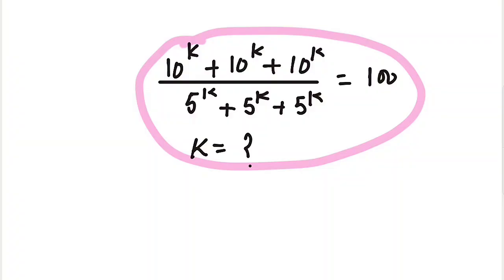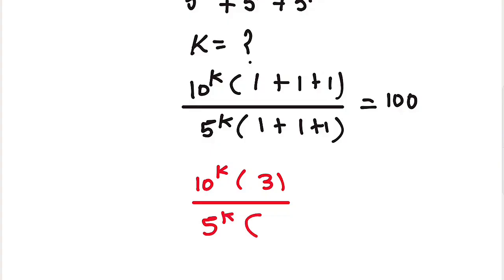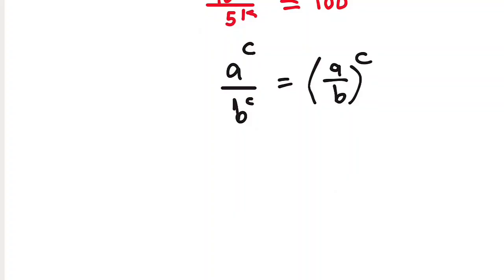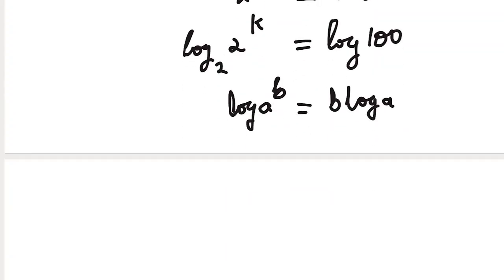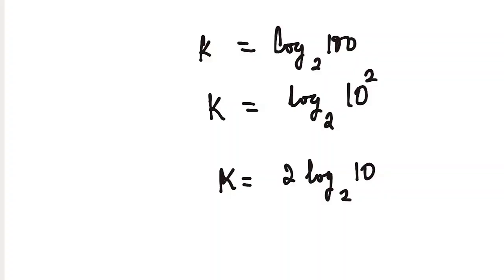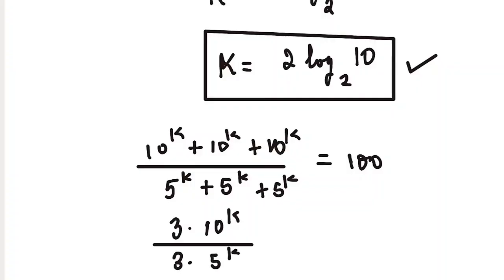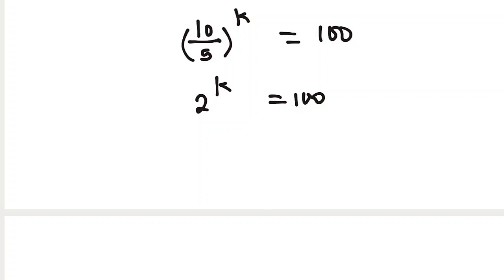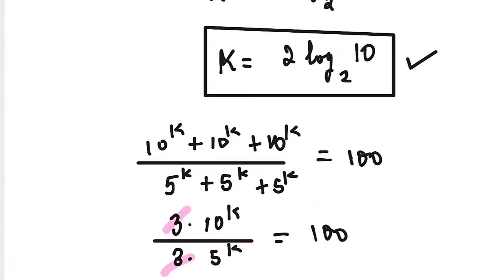USA | International Math Olympiad | Can You Solve This?